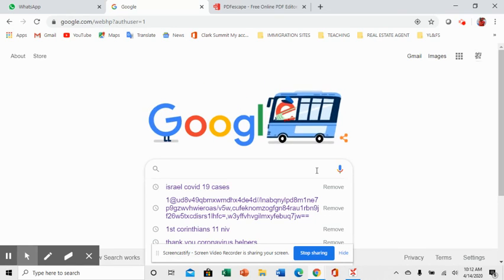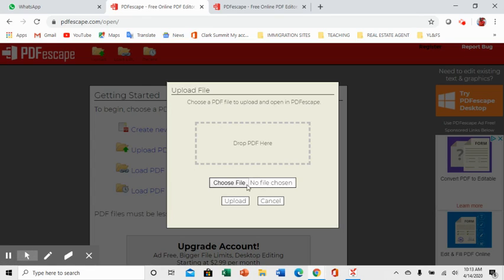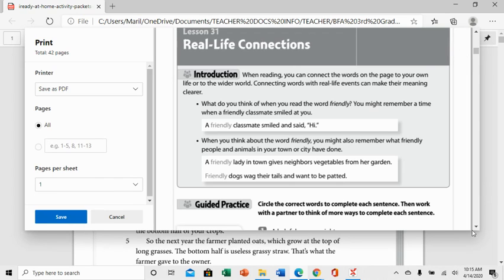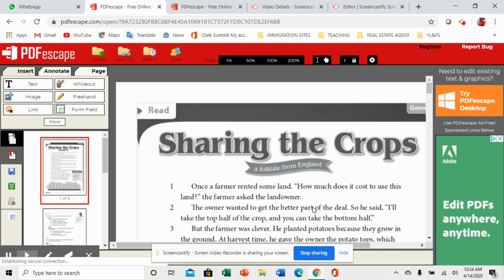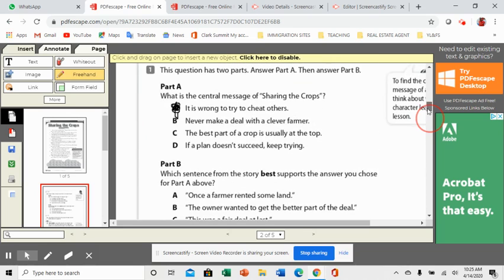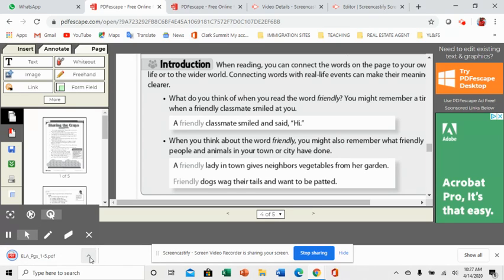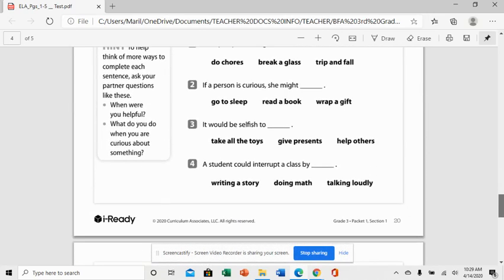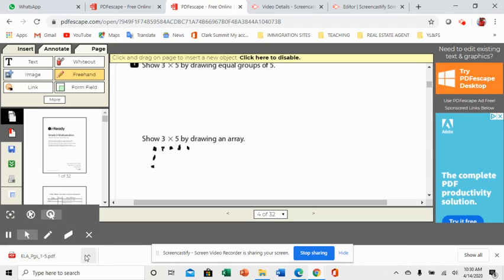Converting- Writing on a PDF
PDF Editor